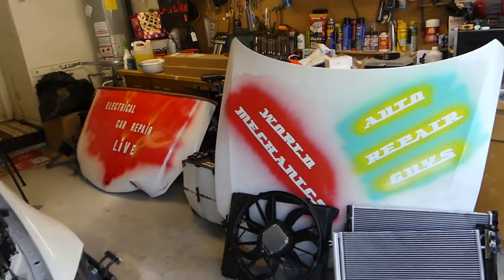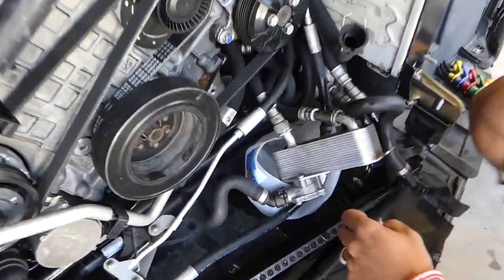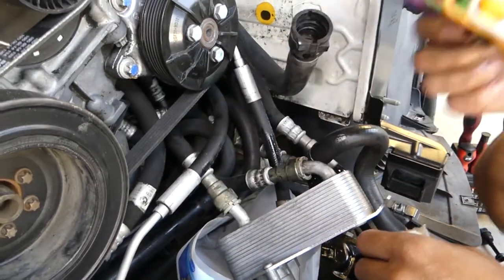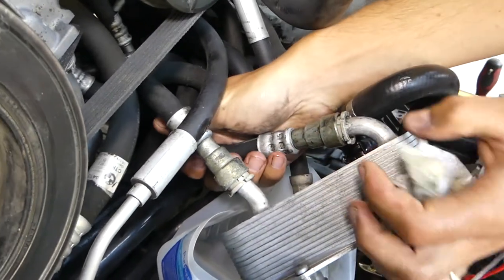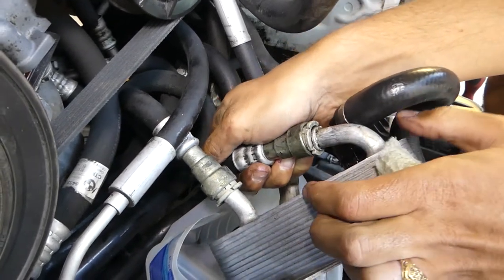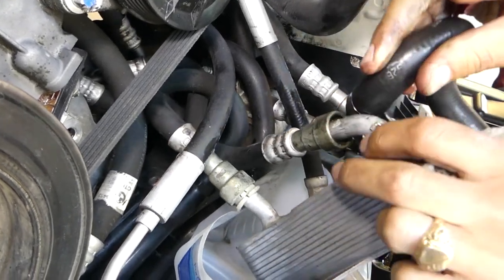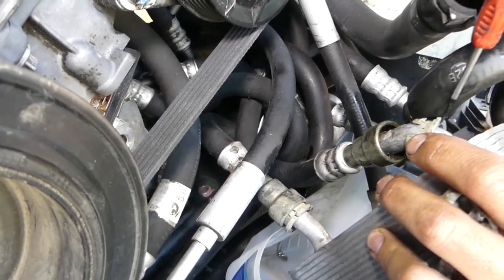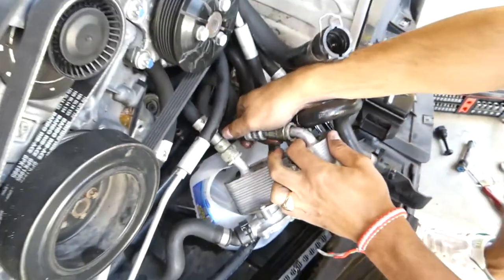HOW TO DISCONNECT TRANSMISSION LINE ON BMW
►► Universal Disconnect Tool
►► Recommended BMW Tool

We will show you how to disconnect transmission line on BMW. Most BMW will have that type of transmission line from 2005 to 2014.
This video should be helpful on:
2005 BMW How to Disconnect Transmission Line Hose 325i 328i 330i 525i 528i 530i x5 x3 316i 318i 320i 323i 335i 320d 318d 330d 335d 520d 530d 535d 520i 523i
2006 BMW How to Disconnect Transmission Line Hose 325i 328i 330i 525i 528i 530i x5 x3 316i 318i 320i 323i 335i 320d 318d 330d 335d 520d 530d 535d 520i 523i
2007 BMW How to Disconnect Transmission Line Hose 325i 328i 330i 525i 528i 530i x5 x3 316i 318i 320i 323i 335i 320d 318d 330d 335d 520d 530d 535d 520i 523i
2008 BMW How to Disconnect Transmission Line Hose 325i 328i 330i 525i 528i 530i x5 x3 316i 318i 320i 323i 335i 320d 318d 330d 335d 520d 530d 535d 520i 523i
2009 BMW How to Disconnect Transmission Line Hose 325i 328i 330i 525i 528i 530i x5 x3 316i 318i 320i 323i 335i 320d 318d 330d 335d 520d 530d 535d 520i 523i
2010 BMW How to Disconnect Transmission Line Hose 325i 328i 330i 525i 528i 530i x5 x3 316i 318i 320i 323i 335i 320d 318d 330d 335d 520d 530d 535d 520i 523i
2011 BMW How to Disconnect Transmission Line Hose 325i 328i 330i 525i 528i 530i x5 x3 316i 318i 320i 323i 335i 320d 318d 330d 335d 520d 530d 535d 520i 523i
2012 BMW How to Disconnect Transmission Line Hose 325i 328i 330i 525i 528i 530i x5 x3 316i 318i 320i 323i 335i 320d 318d 330d 335d 520d 530d 535d 520i 523i
2013 BMW How to Disconnect Transmission Line Hose 325i 328i 330i 525i 528i 530i x5 x3 316i 318i 320i 323i 335i 320d 318d 330d 335d 520d 530d 535d 520i 523i
2014 BMW How to Disconnect Transmission Line Hose 325i 328i 330i 525i 528i 530i x5 x3 316i 318i 320i 323i 335i 320d 318d 330d 335d 520d 530d 535d 520i 523i

•Cameras
Panasonic Lumix FZ300

•Tripod
Polaroid 72-inch

•Microphone
Polaroid Pro Video Condenser

•Light
NEEWER 160 LED CN-160 Dimmable

•Camera
Sony HD Video Recording HDRCX405